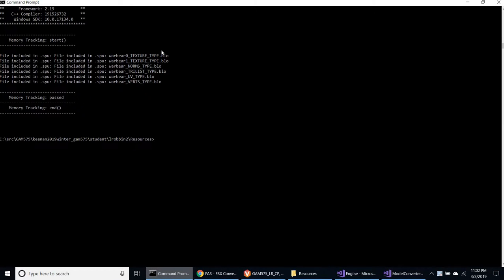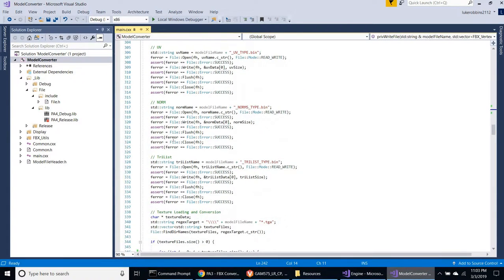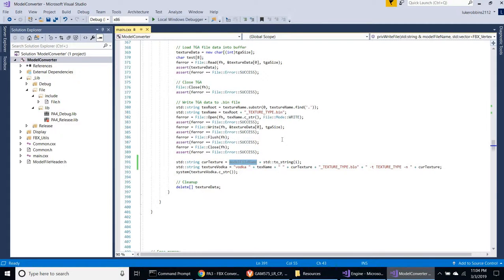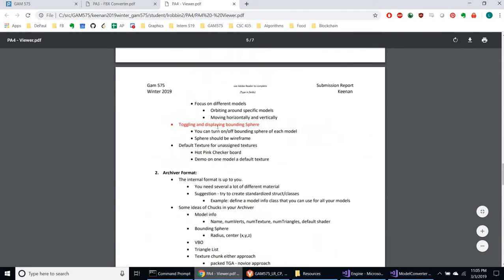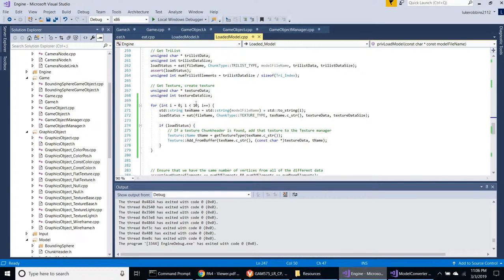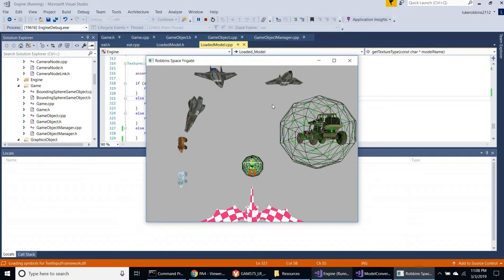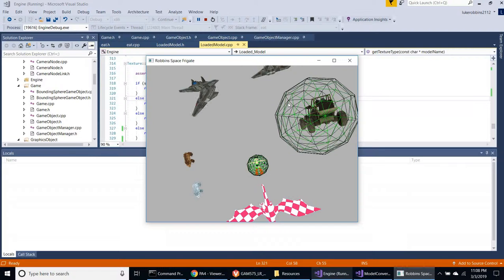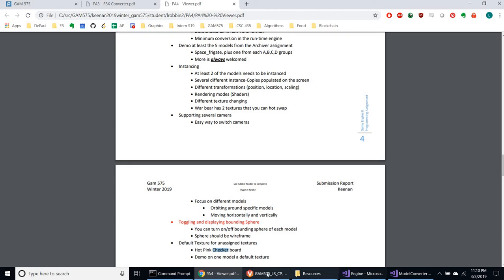Model Converter & Viewer Demo